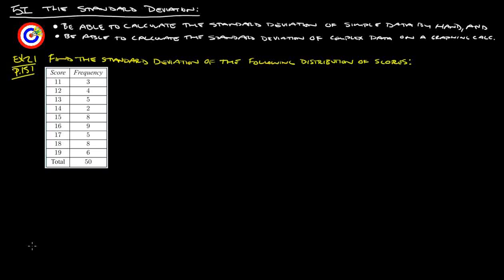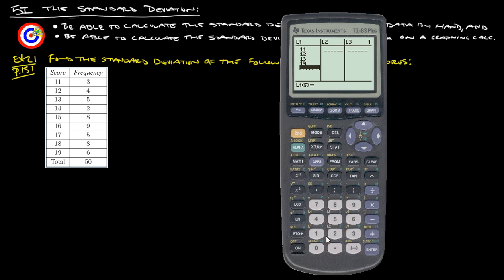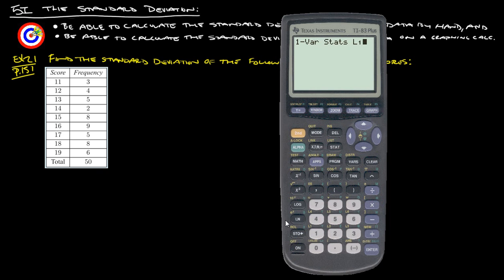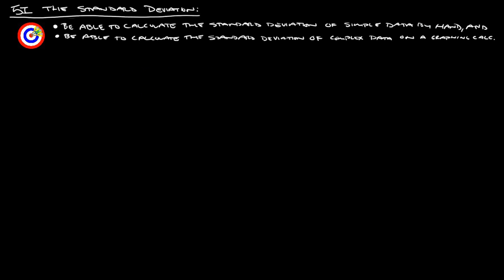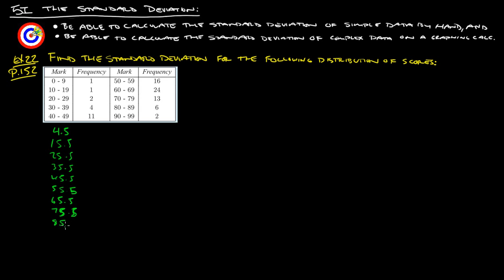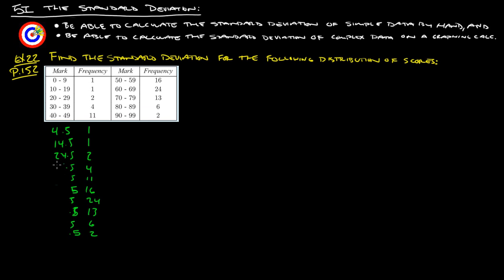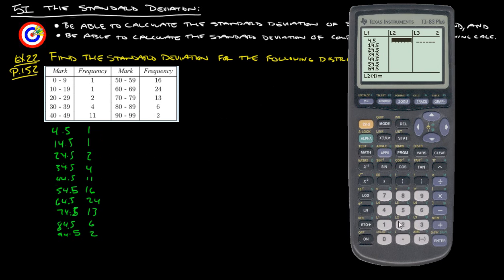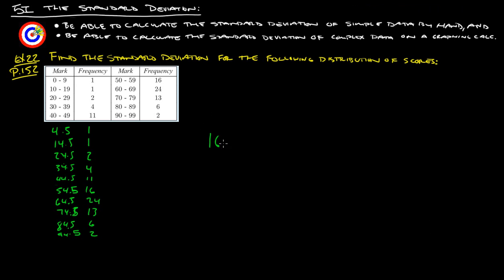5I The Standard Deviation With Graphing Calculator (part 2 of 2)